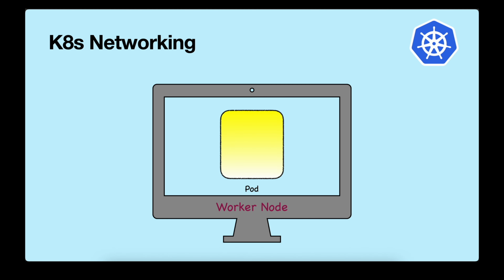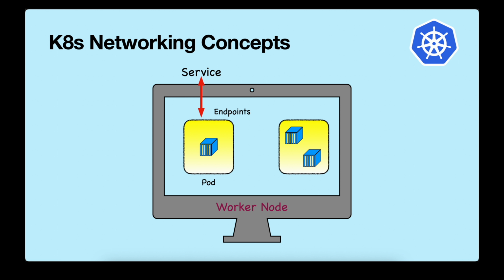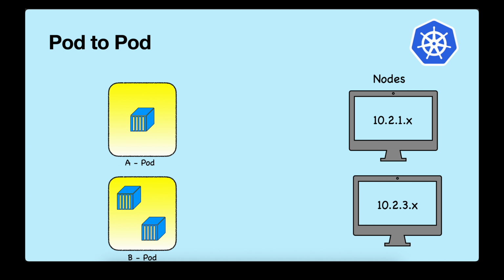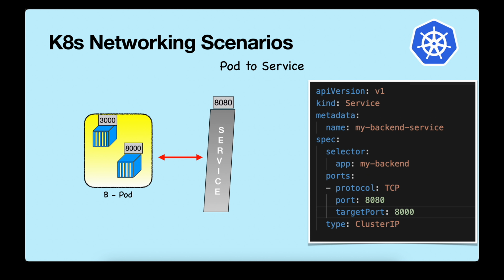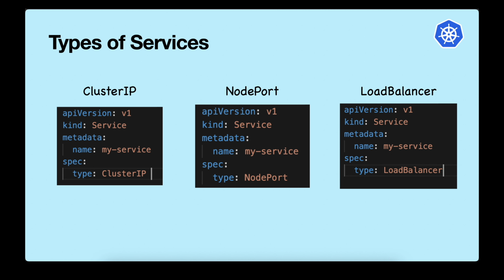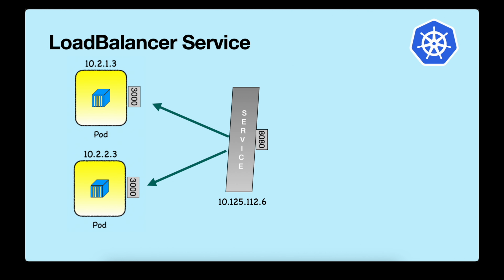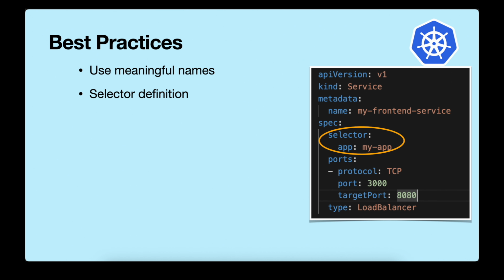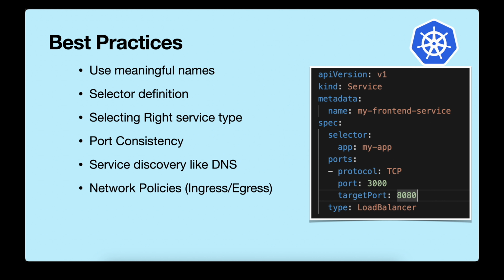How Kubernetes networking works?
In this video, we will discuss how Kubernetes networking works.
What are the different components you should connect and configure to get a scalable and secure setup for your applications?
We will discuss different types of K8s services and the best practices to configure these services.

Chapters:
00:00 Introduction
00:38 Networking Concepts
01:26 Networking Scenarios
03:50 Types of Services
06:24 Best Practices
08:13 Conclusion